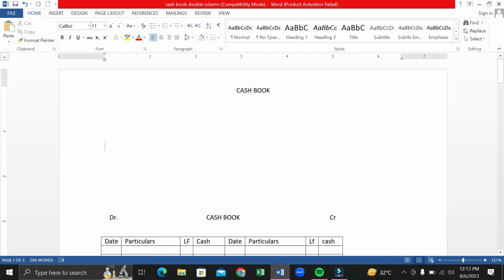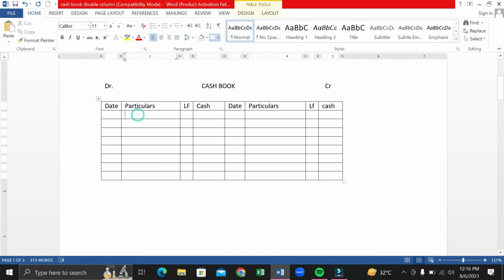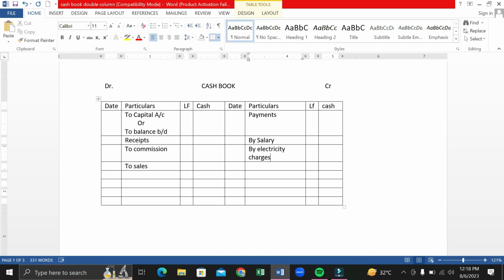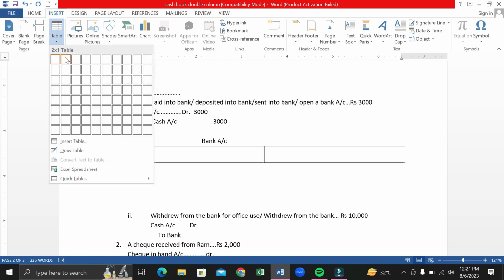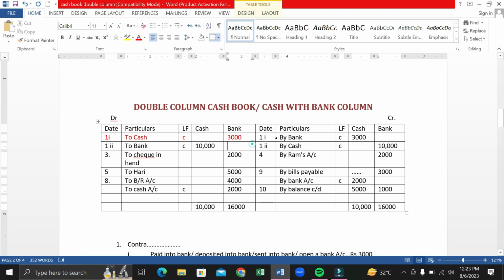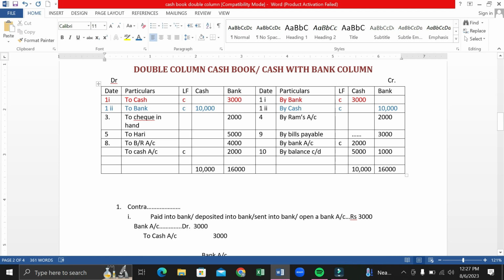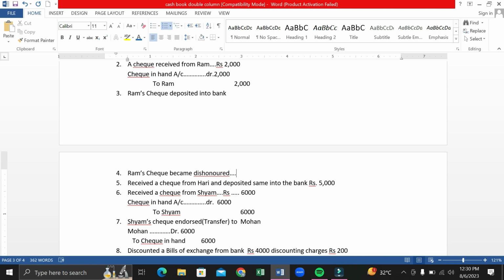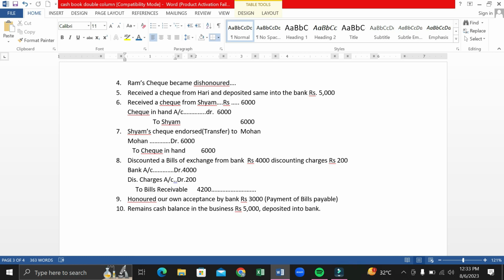CLASS 11 II CASH BOOK II LEARN HOW TO MAKE CASH BOOK II BASICS OF CASH BOOK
Naresh Bhardwaj's Pathshala
Welcome to our informative video series on Class 11,12 Accountancy! Join me, a person specialising in Accountancy,  Economics  as we embark on a journey through the essential chapters of accountancy for students in Classes 11 and 12.

1. Cash Book
2. Petty Cash
3. Cash Transactions
4. Cash Receipts
5. Cash Payments
6. Cash Flow Management
7. Cash Handling
8. Cash Book Entries
9. Cash Accounting
10. Cash Journal
11. Single Column Cash Book
12. Double Column Cash Book
13. Three Column Cash Book
14. Bank Reconciliation
15. Cash Book Examples
16. Cash Book Format
17. Cash Book Explanation
18. Cash Book Tutorials
19. Cash Book Problems
20. Cash Book Practice
21. Recording Cash Transactions
22. Accounting for Cash
23. Cash and Bank Balances
24. Ledger Accounts
25. Financial Records

CASH BOOK

1. Accountancy
2. Financial Accounting
3. Managerial Accounting
4. Accounting Basics
5. Financial Statements
6. Balance Sheet
7. Income Statement
8. Cash Flow Statement
9. Cost Accounting
10. Budgeting
11. Taxation
12. Auditing
13. Financial Ratios
14. Depreciation
15. Bookkeeping
16. Journal Entries
17. Trial Balance
18. Accounting Software
19. GAAP (Generally Accepted Accounting Principles)
20. IFRS (International Financial Reporting Standards)
21. Accounting Tutorials
22. Accounting Lessons
23. Financial Analysis
24. Business Accounting
25. Accounting Education